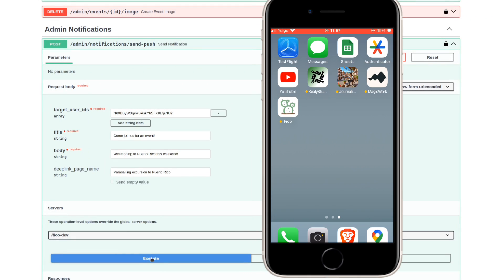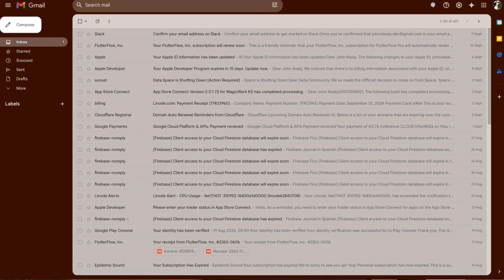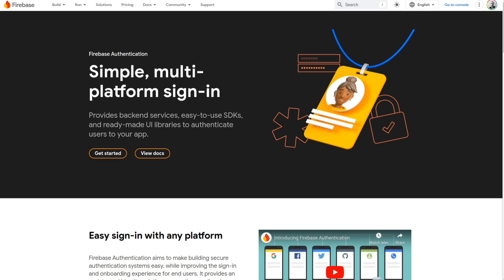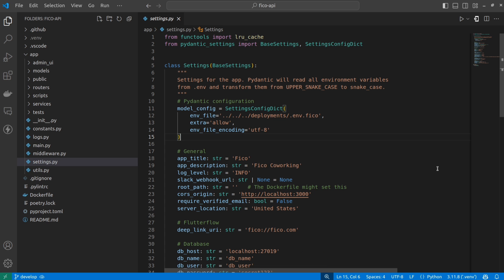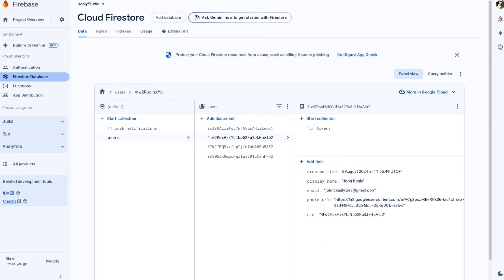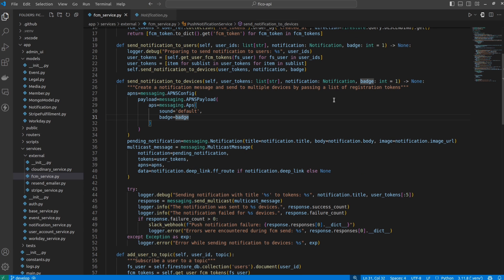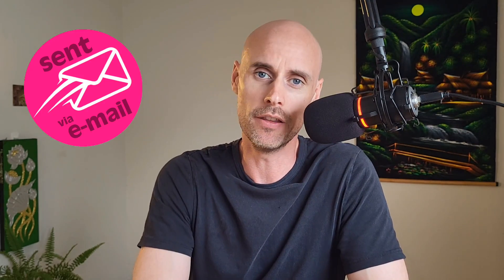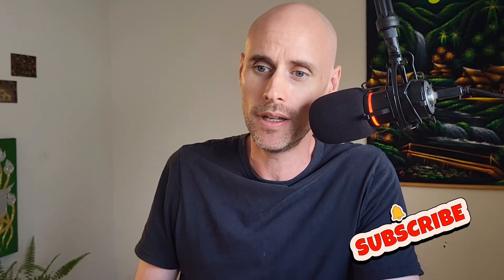Flutterflow, Python, & Firebase: Create a mobile app with the FAFFFM stack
While Flutterfow and Firebase are a great a choice for creating mobile applications, limiting yourself to just these tools will severely limit what your app can do.

In this video, we'll go through the practical steps of adding Python to the mix, making your app scalable, feature rich, and infinitely flexible. No more hobby projects and proof of concept apps – this stack is all you need for your startup, business, or indie dev adventure.

All the code you see here will be bundled into a downloadable codebase that will get you up a running with a powerful app template featuring auth, advanced push notifications, media storage and much more, along with a matching flutterflow marketplace app that goes along with it.